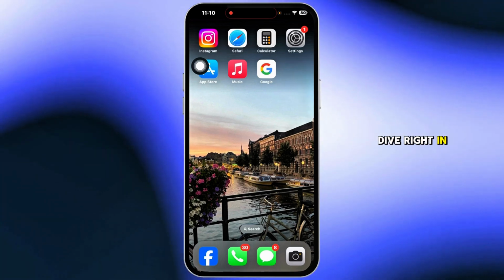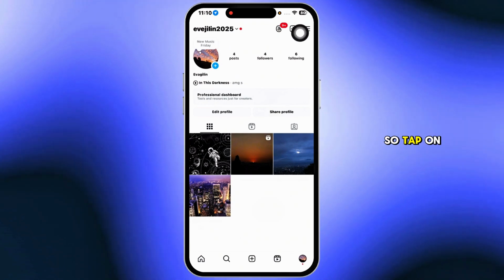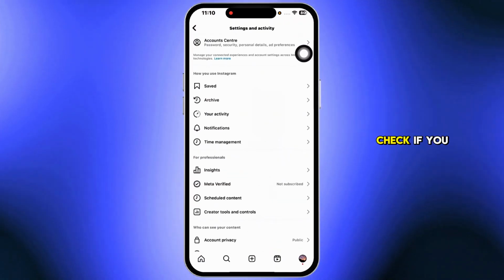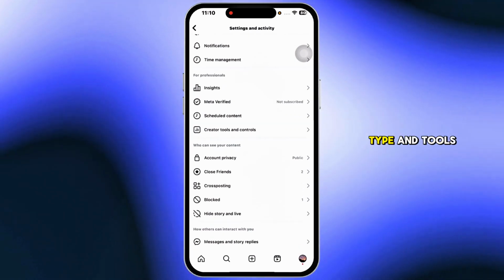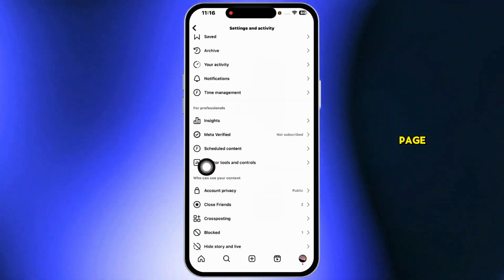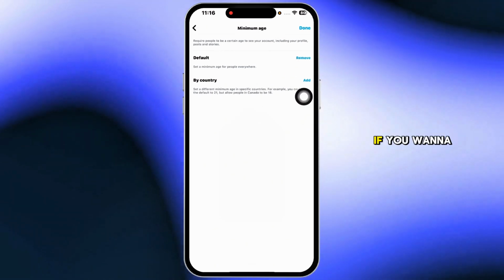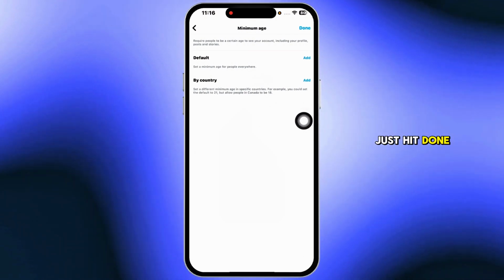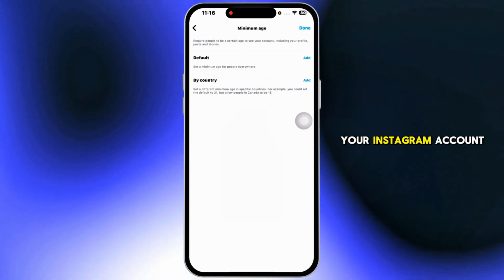How To Remove Minimum Age Restrictions on Instagram (2025)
Want to remove Instagram’s minimum age restrictions and unlock full access? In this quick and easy 2025 tutorial, you’ll learn how to update your profile settings and navigate Instagram’s policies—perfect for family accounts, international users, or anyone setting up multiple profiles.

Learn how to check and edit your birthdate in Instagram settings, verify your account through official channels, understand regional age requirements, request age appeals when needed, and apply best practices to keep your profile compliant without losing features.

Chapters
0:00 Introduction
0:15 Steps to remove minimum age restrictions